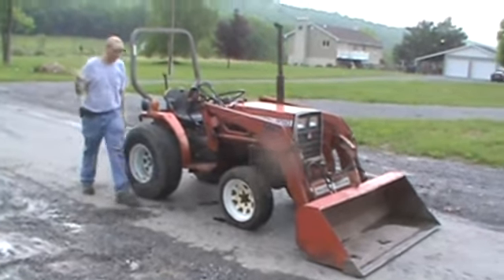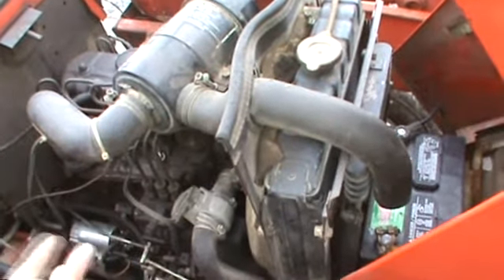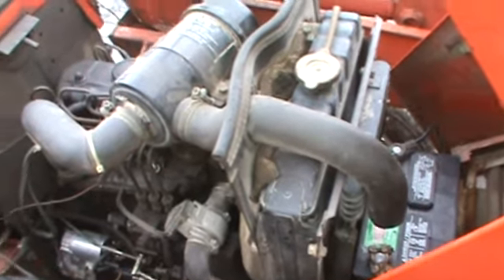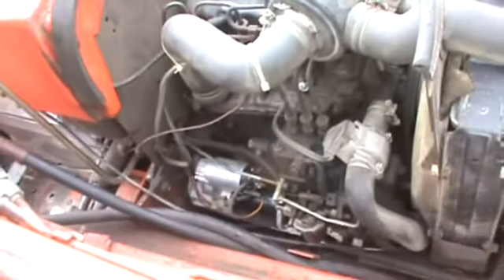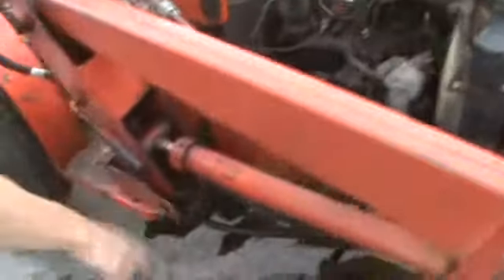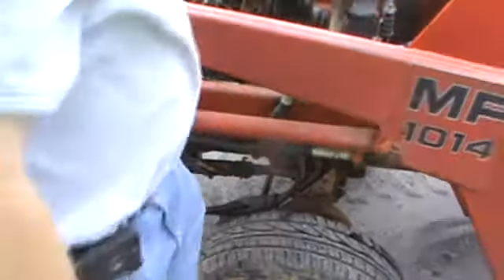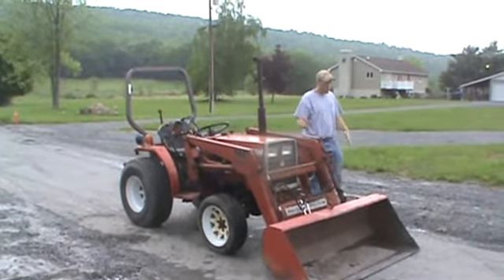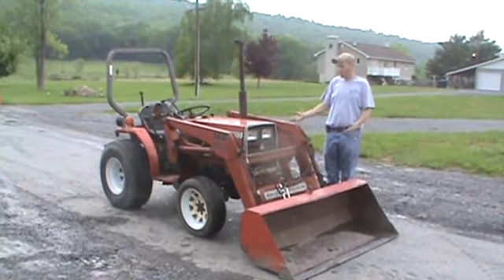Massey Ferguson 1010 Compact Tractor Loader For Sale Fixer Upper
Massey Ferguson 1010 Compact Tractor Loader 2752 Hours 4x4 Power Steer Hydro Starts Runs And Works Need Work See Video. For Sale Call Mark Or Nick (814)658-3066